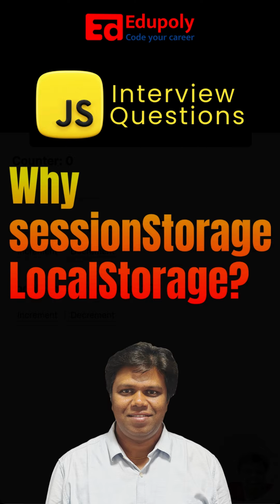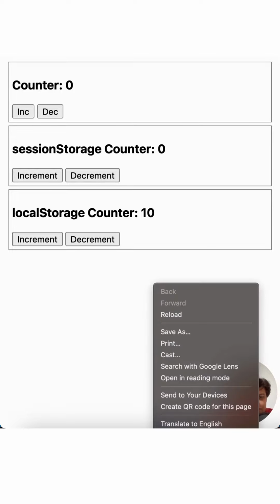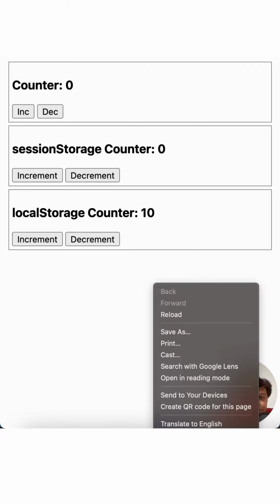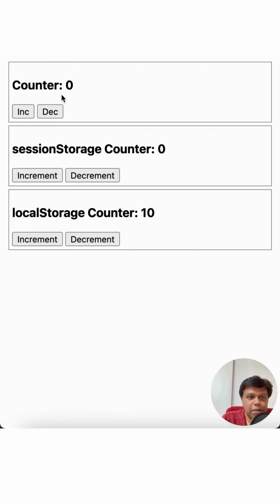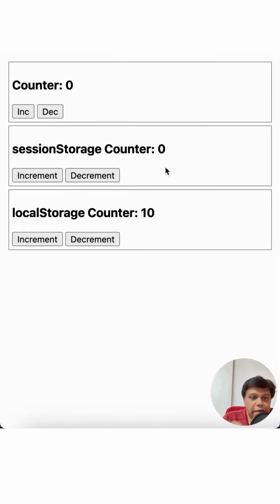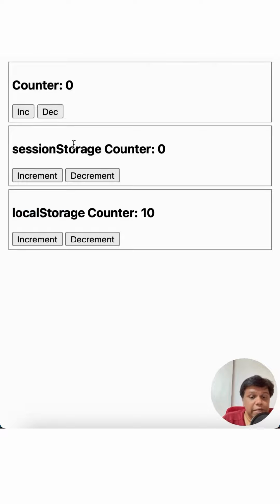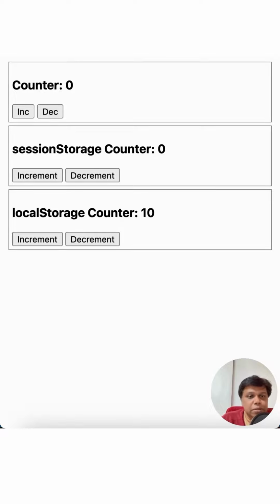Javascript Interview Questions Session Storage vs Local Storage English